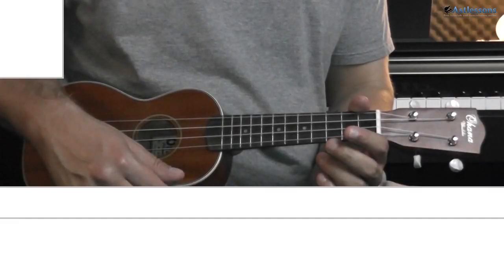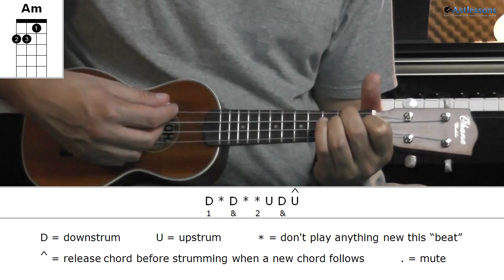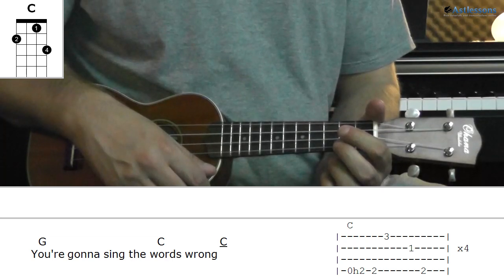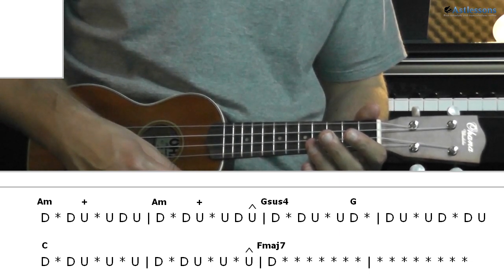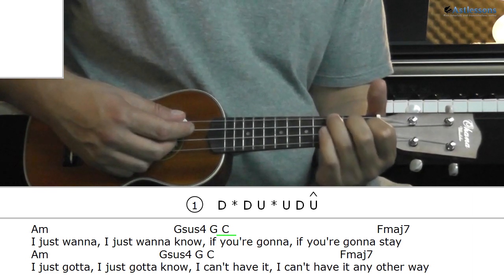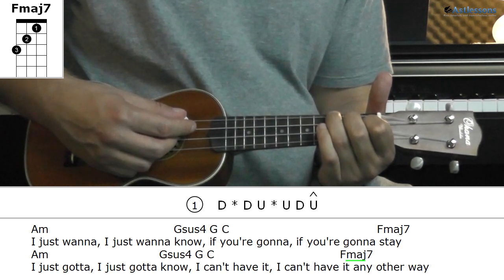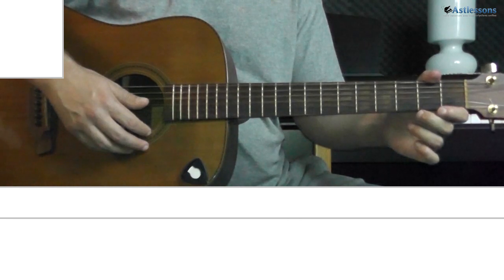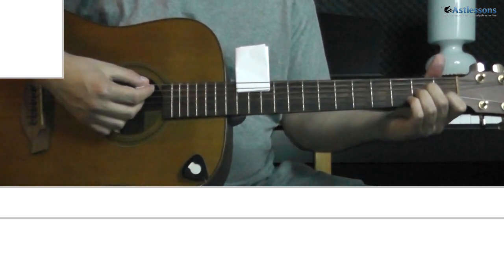How to play Riptide with Vance Joy (Ukulele lesson plus guitar adaptation)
This is a timestamp-based tutorial, which means you can click your way through it skipping the parts you don't want/need to watch. The free papers for this song along with other helpful materials can be found

01. Song presentation (00:10)
02. Song overview (01:33)
03. Tuning (02:00)
04. Verse 1 & Pre-Chorus 1 - Demonstration faster (03:47)
05. Verses & Pre-Choruses - Walk-through
∙ Chords (04:25)
∙ Strumming (05:18)
06. Verse 1 & Pre-Chorus 1 - Demonstration slower (05:56)
07. Chorus 1 - Demonstration faster (06:48)
08. Choruses & Interlude - Walk-through
∙ Strumming (07:16)
∙ Muting/muffling (07:51)
∙ Easy strumming (08:14)
∙ Interlude (08:37)
09. Chorus 1 - Demonstration slower (09:24)
10. Stick - Demonstration faster (09:58)
11. Stick - Walk-through
∙ First half (10:26)
∙ Second half (11:50)
∙ Live variations (12:00)
12. Stick - Demonstration slower (12:43)
13. Stick - Simplified version - Demonstration faster (13:19)
14. Stick - Simplified version - Walk-through (13:46)
15. Stick - Simplified version - Demonstration slower (15:30)
16. Explanation and demonstration of the tuning problems (16:04)
17. Open C6 tuning - Verse 1 & Pre-Chorus 1 - Demonstration faster (17:41)
18. Open C6 tuning - Verse 1 & Pre-Chorus 1 - Demonstration slower (18:17)
19. Open C6 tuning - Chorus 1 - Demonstration faster (19:12)
20. Open C6 tuning - Chorus 1 - Demonstration slower (19:40)
21. Open C6 tuning - Stick - Demonstration faster (20:16)
22. Open C6 tuning - Stick - Demonstration slower (20:43)
23. Open C6 tuning - Stick - Simplified version - Demonstration faster (21:17)
24. Open C6 tuning - Stick - Simplified version - Demonstration slower (21:45)
25. Guitar adaptation - Two alternatives (22:22)

Vance Joy - Riptide
Tuning: Open G#6 (D# G# B# E#) on the studioversion / Open G6 (D G B E) when playing live
Key: A minor (A B C D E F G A) / A# minor (A# B# C# D# E# F# G# A#)
Tempo: 100 bpm (average)
Available papers: CD, LC, LC+ & PP (the guitar adaptation can be found on page two of the CD paper)

For G#6-tuning:
1. In the first row from the left, choose "D#4"
2. In the second row, choose "G#3"
3. In the third row, choose "C4"
4. In the fourth row, choose "F4"

For G6-tuning:
1. In the first row from the left, choose "D4"
2. In the second row, choose "G3"
3. In the third row, choose "B3"
4. In the fourth row, choose "E4"

For C6-tuning:
1. It should be default, but if it's not just choose "Standard" in the "Tuning Presets"

For D6-tuning:
1. Choose "Full Step Up" in the "Tuning Presets"

All transcriptions are made personally by me by ear; there has been no use of books, e-books or other published materials that is copyrighted. For more information about the purpose of Astlessons and copyright matters, please and read "About". If you are one of these and feel that your material should be removed due to copyright infringement, then please follow the contact instructions on the "About" section of the website.